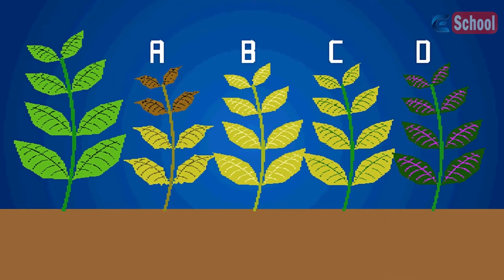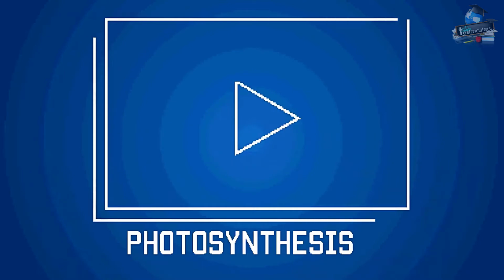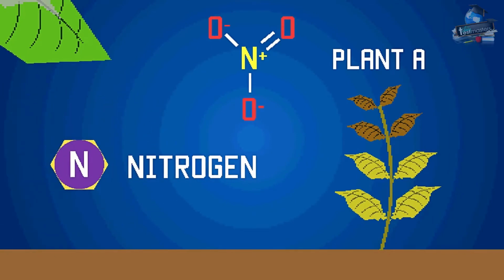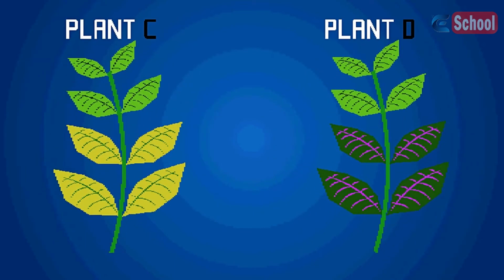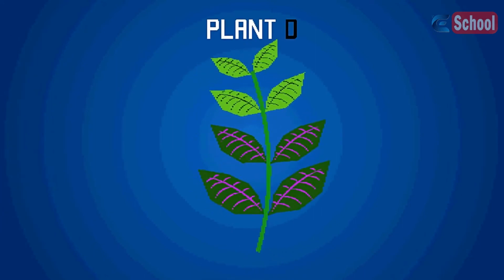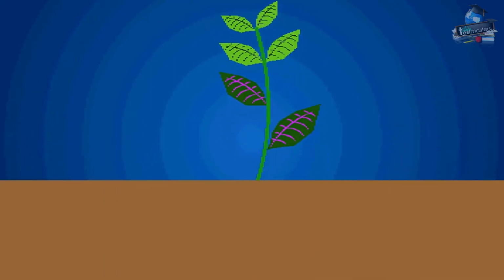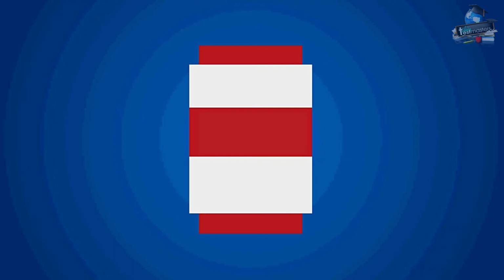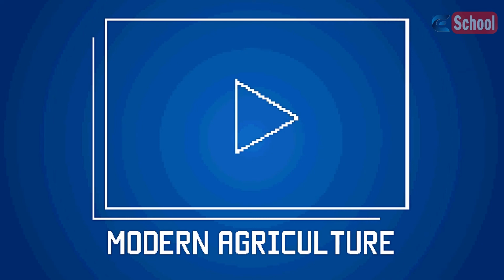Plant Nutrition | Plants | Biology | AddyESchool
Where do plants get their food from? Remember they are autotrophic, plants make their own food through the process of photosynthesis. In order to make all of the macromolecules, the plant needs to obtain some other elements from the soil. For example, Nitrogen is needed to make protein. As you know Nitrogen is needed to make protein, so without this element the plant will have stunted growth.

CREDITS
Animation & Design: Waldi Apollis
Narration: Selena Turfis
Script: Helen Stamp